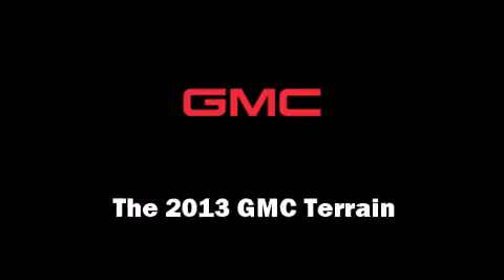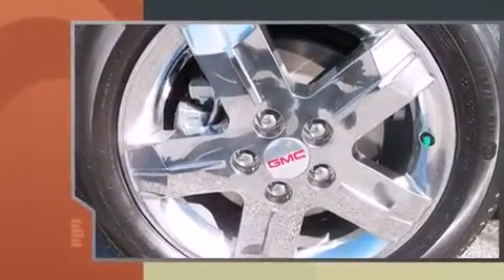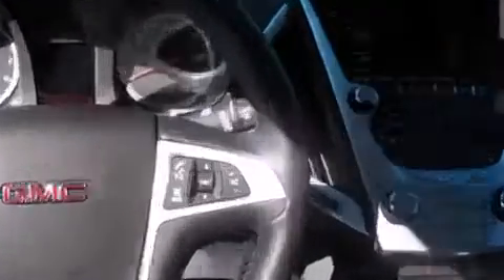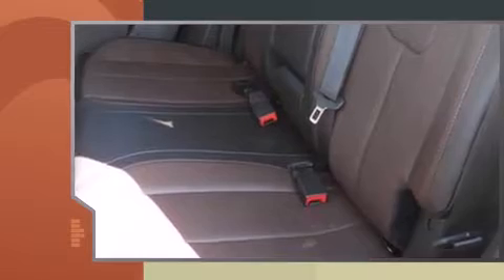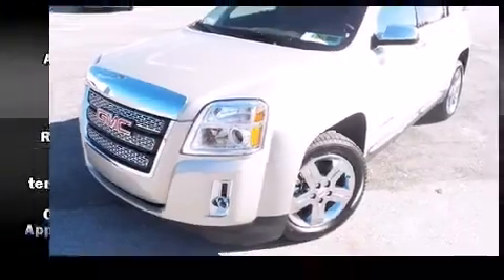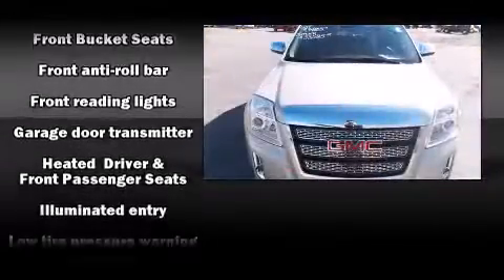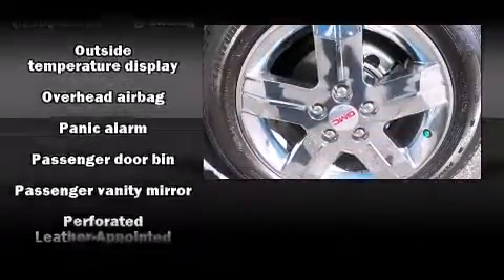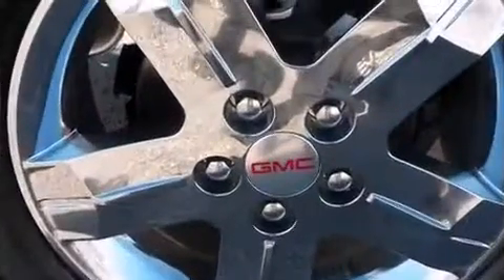2013 GMC Terrain SLT-2 in Lima, OH 45805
Treat yourself to a test drive in the 2013 GMC Terrain. A 3.6 liter V-6 engine pairs with a sophisticated 6 speed automatic transmission, providing a smooth and predictable driving experience. A wealth of standard features means that you no longer have to sacrifice. Like leather upholstery, a rear window wiper, an automatic dimming rear-view mirror, an outside temperature display, power moon roof, a power rear cargo door, lane departure warning, and seat memory. Audio features include a CD player with MP3 capability, steering wheel mounted audio controls, and 8 speakers, providing excellent sound throughout the cabin. With side curtain airbags supplementing the rest of the safety network, you can be assured that you and your passengers will experience top-tier protection. Our aim is to provide our customers with the best prices and service at all times. Stop by our dealership or give us a call for more information.